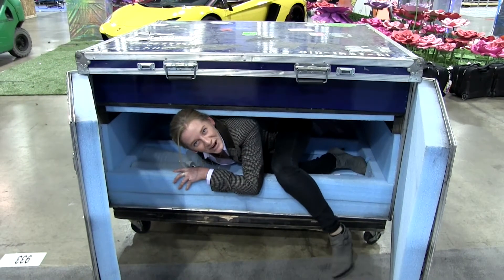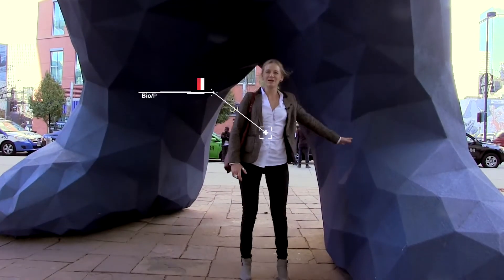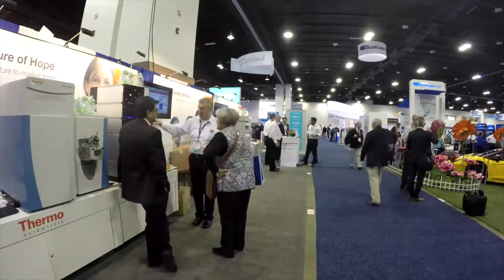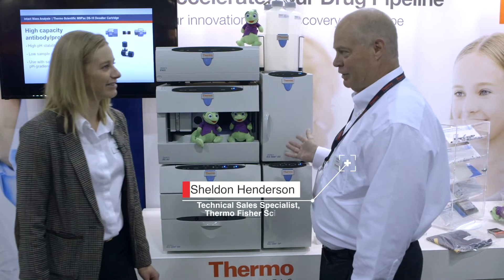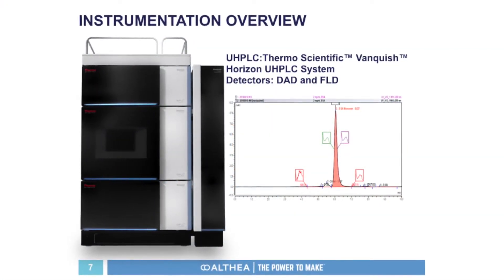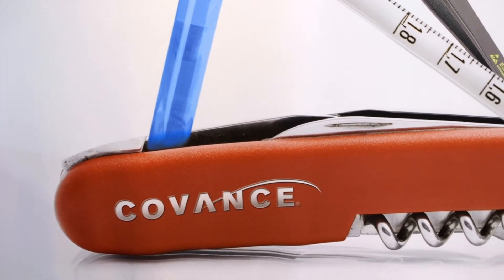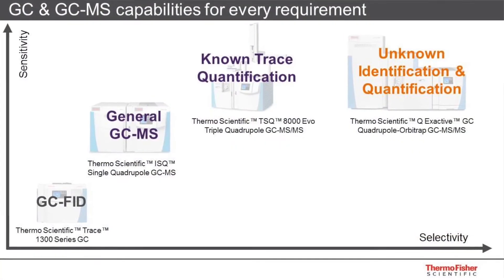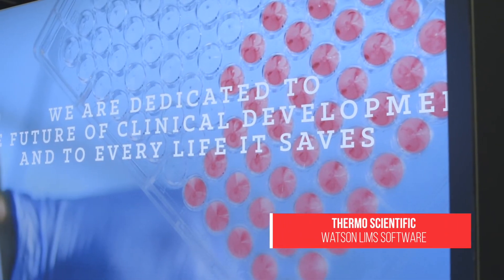BioPharMoore Episode 6: The Mile-High View of AAPS 2016!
Were you at the American Association of Pharmaceutical Scientists (AAPS) Annual Meeting & Convention in  November 2016? Experience the conference in the mile-high city with Dr. Rowan Moore and Dr. Simon Cubbon.  Discover the latest bio/pharmaceutical chromatography, mass spectrometry, software and sample preparation solutions that were showcased, hear industry experts talk about their biggest challenges and experiences with the latest technologies...AND see Dr Rowan Moore get stuck in an instrument crate!